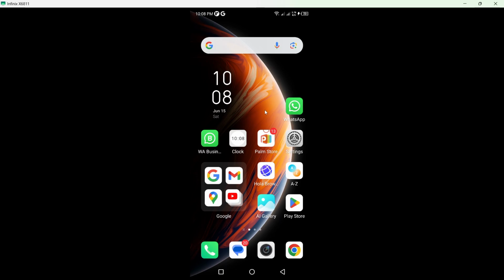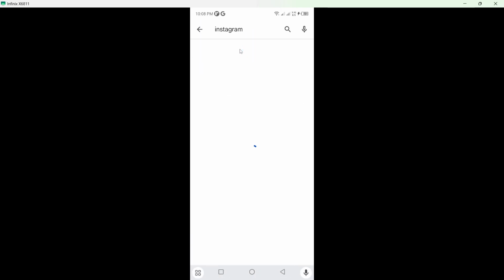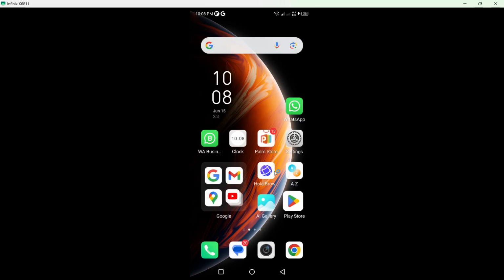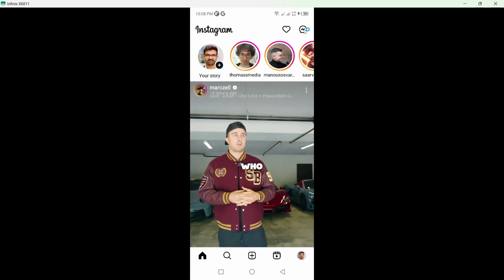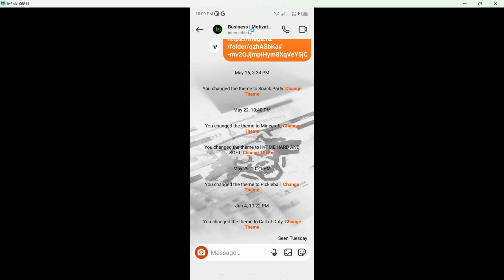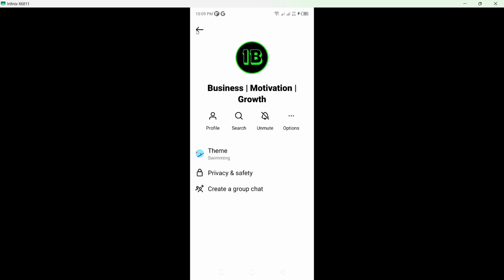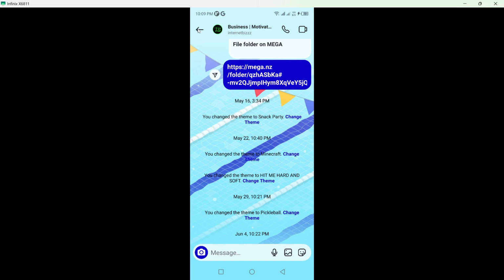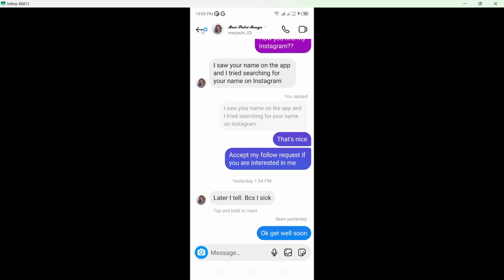How To Activate Swimming Theme On Instagram (New)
Welcome to our latest tutorial on transforming your Instagram experience! 🌊📸 In this video, we’ll walk you through the process of activating the exciting new Swimming Theme on Instagram. Whether you're an avid swimmer, a beach lover, or just looking to give your profile a fresh, aquatic vibe, this tutorial is perfect for you.